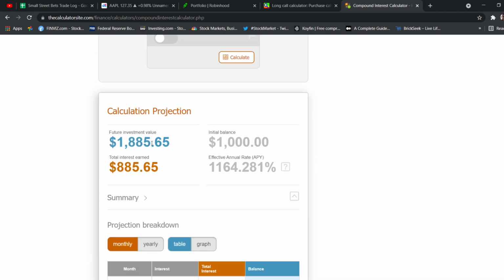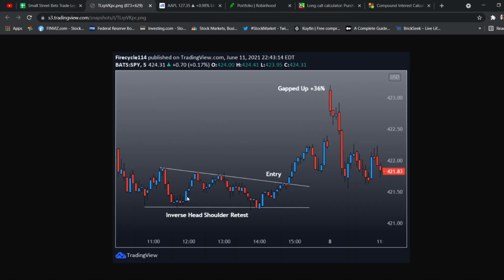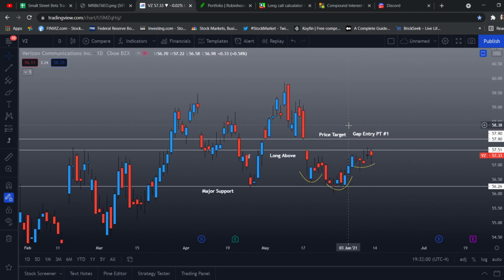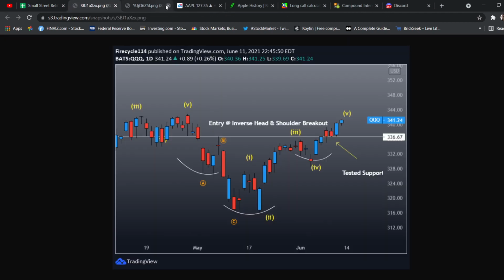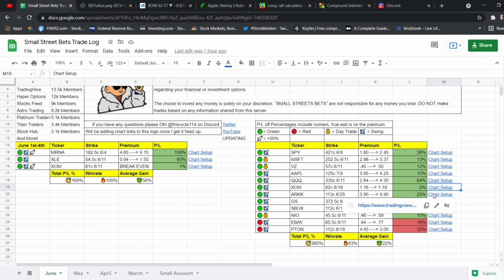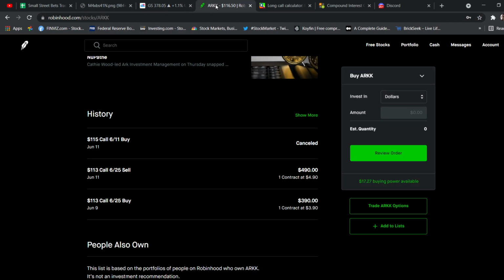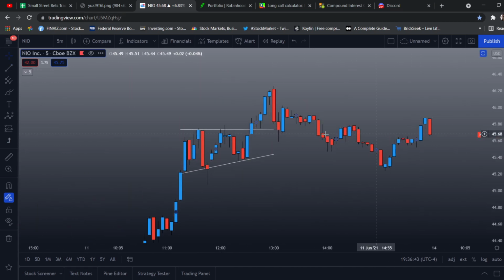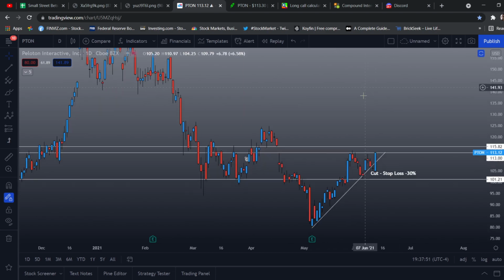⭐Small Account + Weekly Recap June 7th-11th